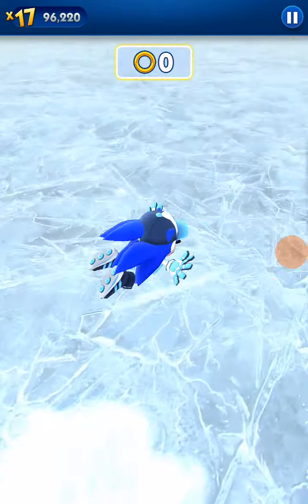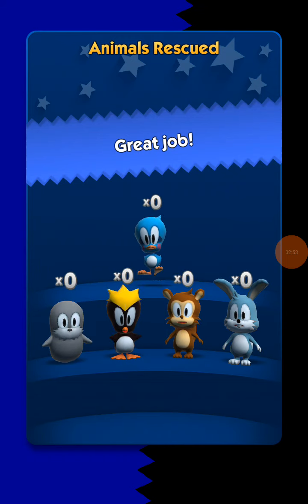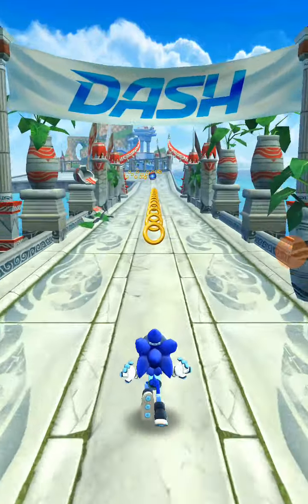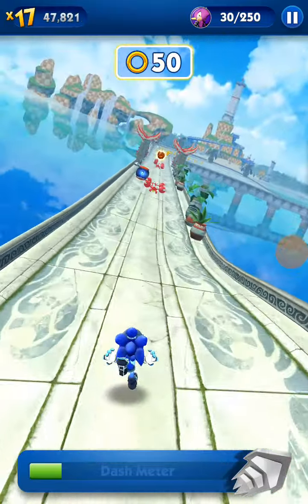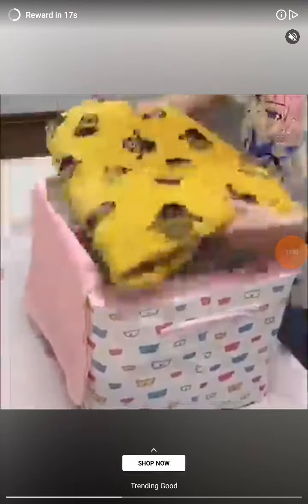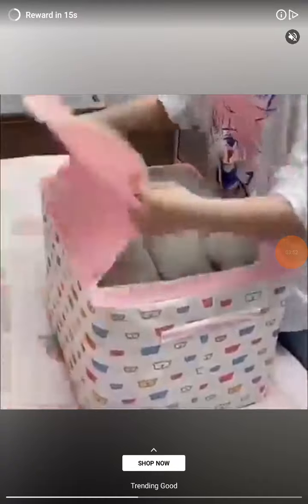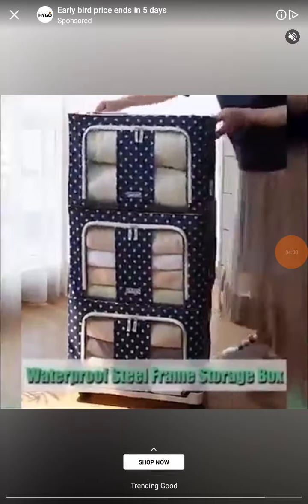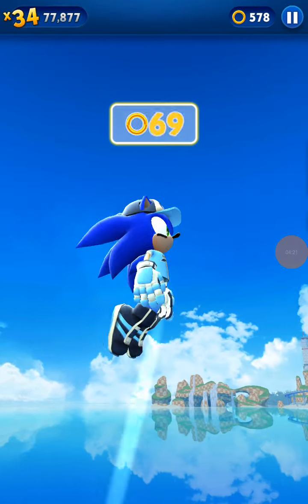sonic dash I clicked wrong button